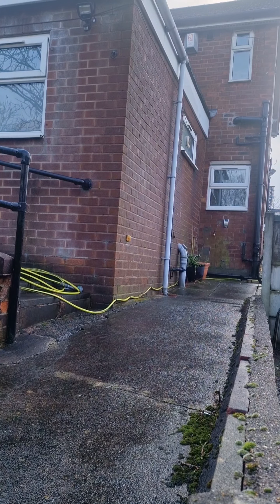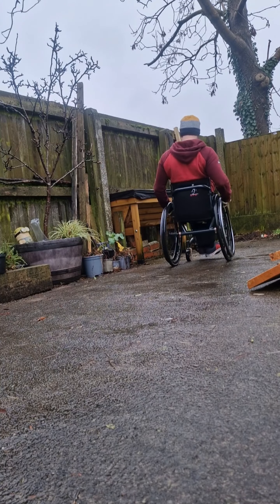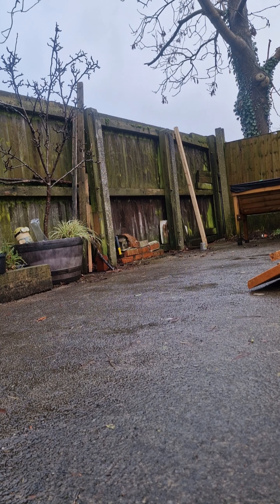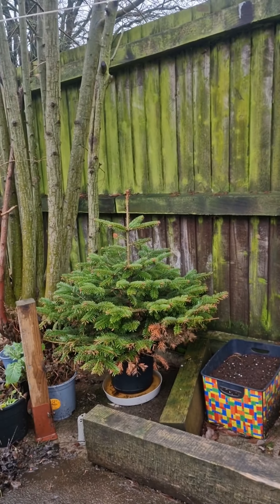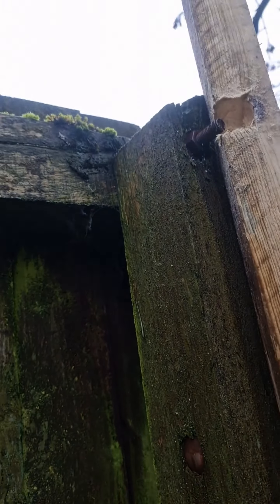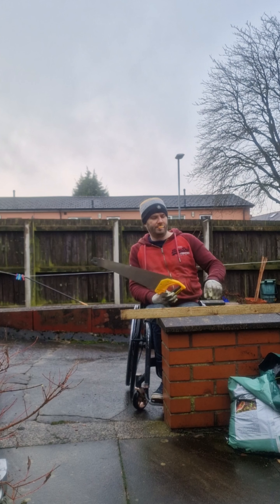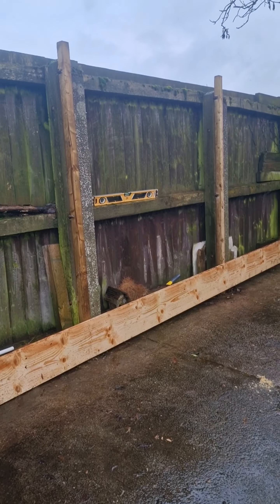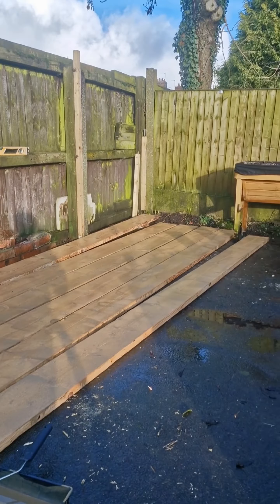Day 1 of starting to build a raised bed.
Day 1 of starting to build a raised bed. The weather was not on my side but we're made tough up North and did what I could.